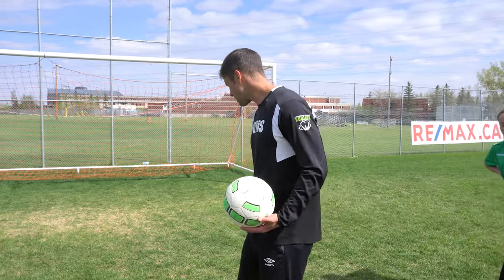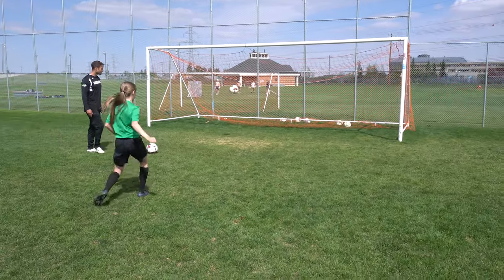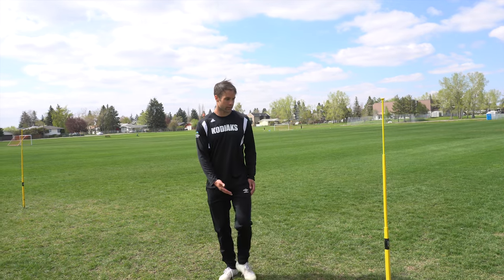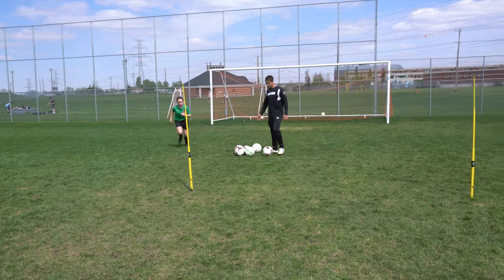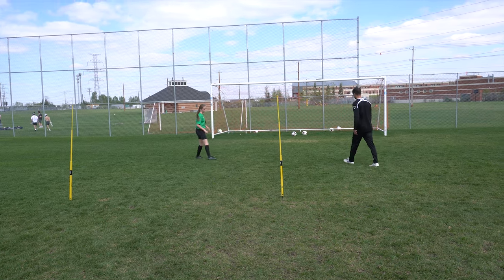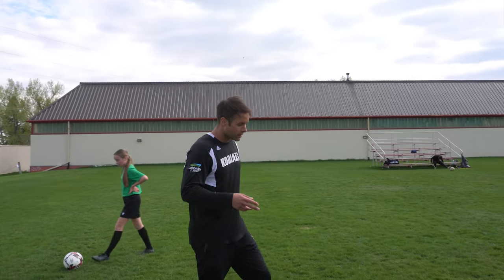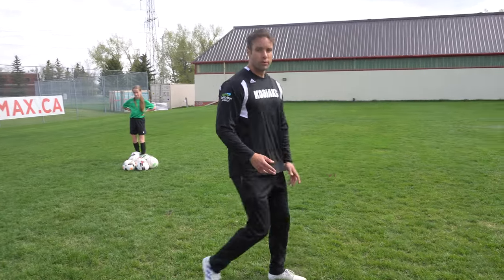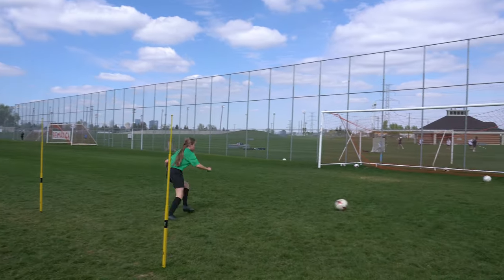Best Soccer Drills For Kids To Improve Shooting | Kids Soccer Drills For U8 / U10 / U12 / Youth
Best Soccer Drills For Kids To Improve Shooting | Kids Soccer Drills For Shooting Technique | Youth Soccer Drills For U8 / U10 / U12 / and more

Here are some basic soccer drills for kids to improve their shooting technique.

Whether you are a parent, player, or coach - check out these kids soccer drills / beginner soccer drills designed to help players learn how to shoot a soccer ball with both feet.

For more kids soccer drills and youth soccer drills check out my YouTube channel:

You make this possible when you:

1) LIKE
2) COMMENT
3) SHARE

Dylan Tooby
Progressive Soccer